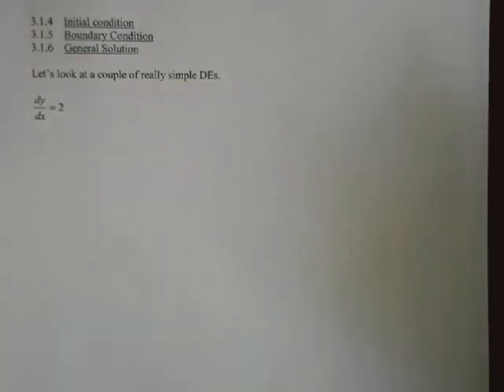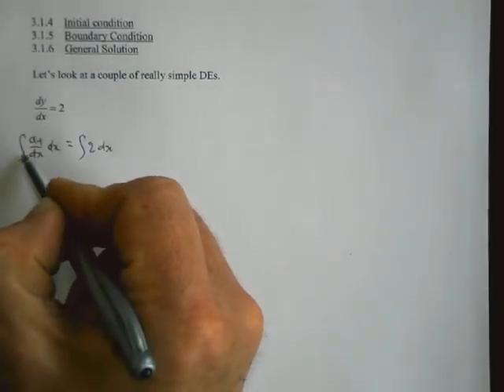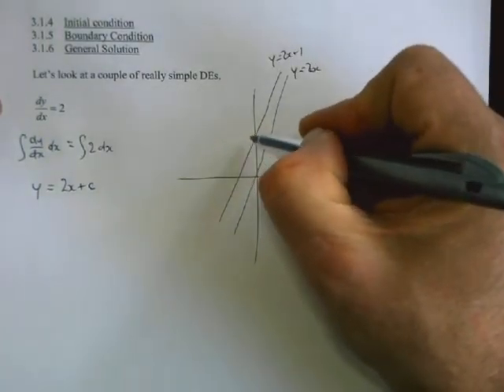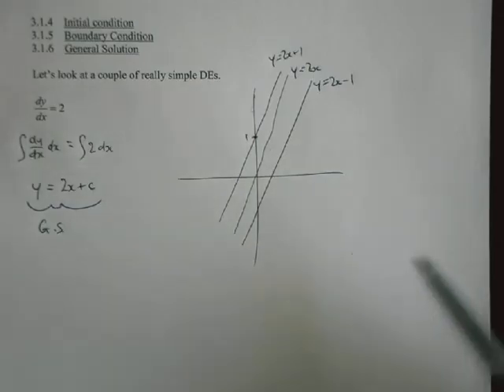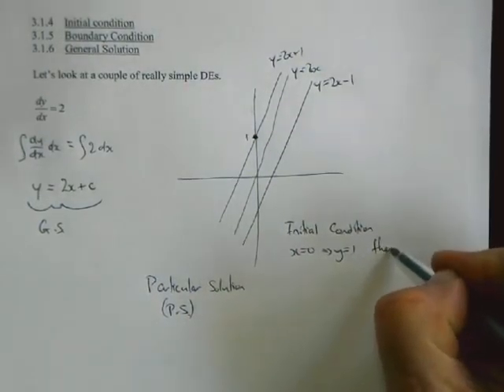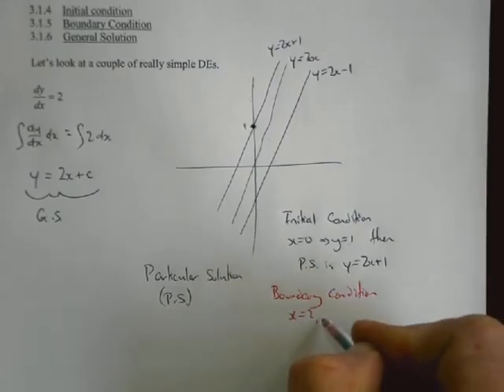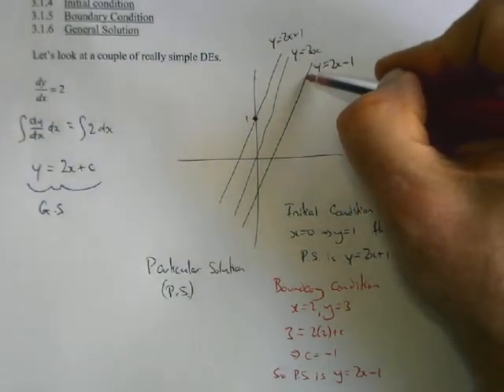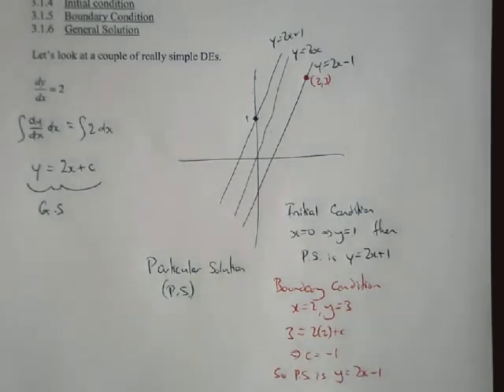Differential Equations part 1.3